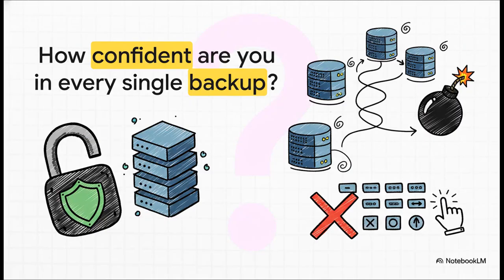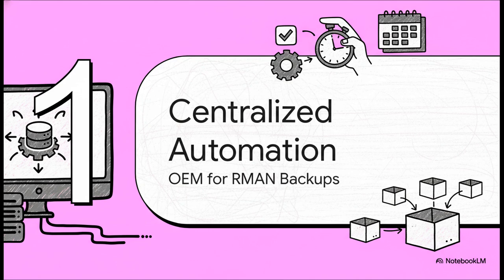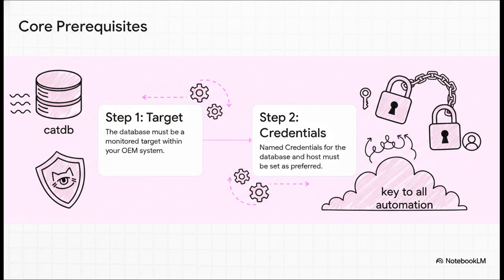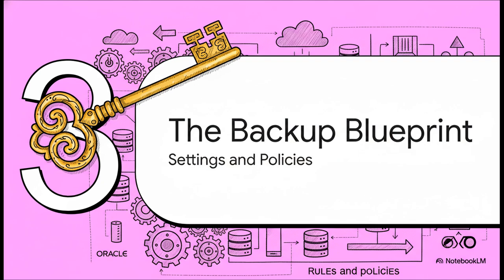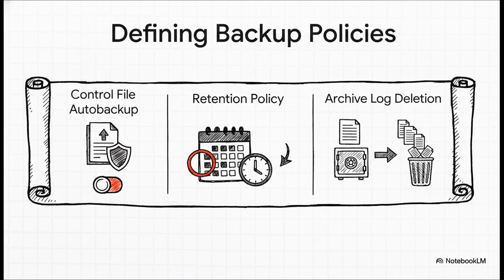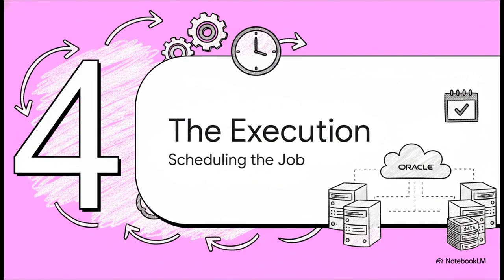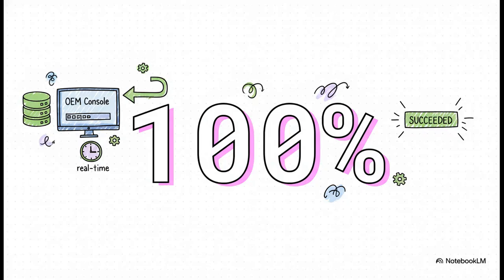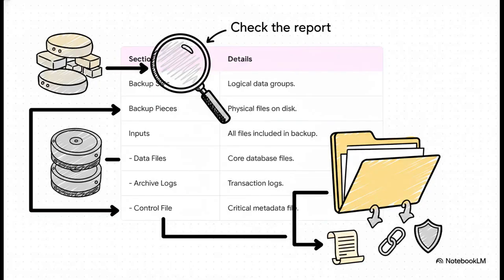Automating Oracle Backups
automate Oracle database management by utilizing Oracle Enterprise Manager (OEM) for routine maintenance tasks. The source specifically focuses on the initial stage of a three-part series, detailing the step-by-step configuration of RMAN backups. It outlines the necessity of setting up named credentials and preferred settings to ensure the system can execute jobs without manual intervention. The guide covers defining backup policies, such as retention periods and compression levels, before scheduling a full incremental level 0 backup. By moving away from manual scripts, database administrators can more efficiently manage high-volume environments while ensuring data integrity. Ultimately, the material highlights how integrated tools like BI Publisher help consolidate reporting for better oversight of system recoverability.